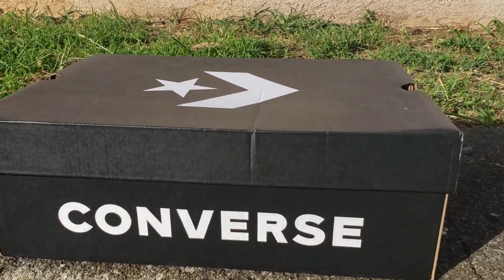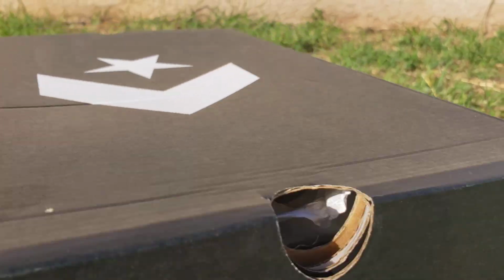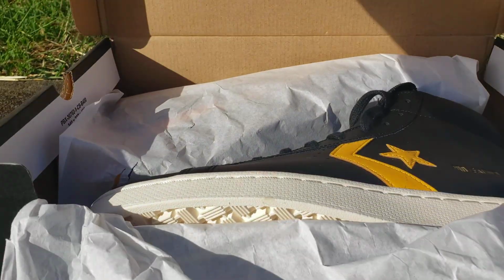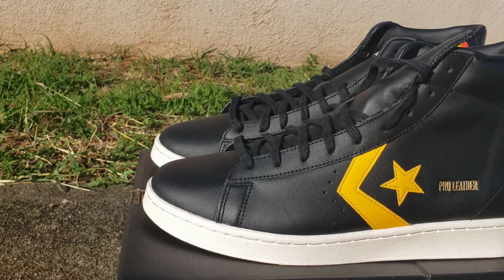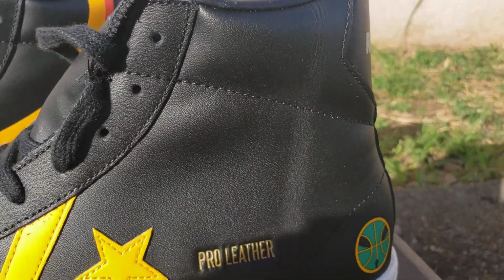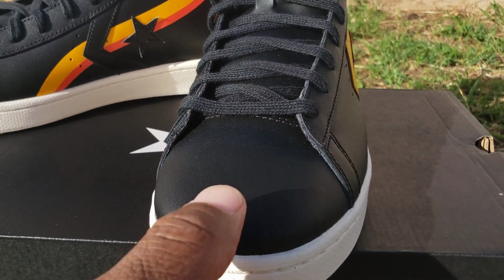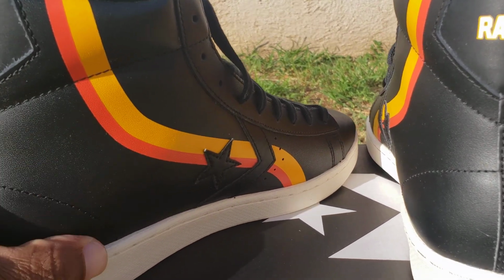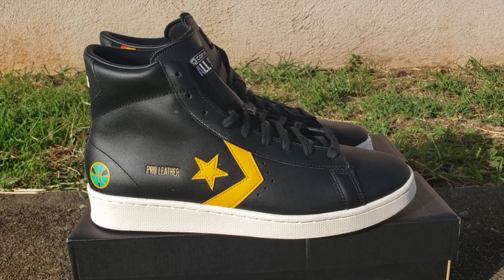CONVERSE PRO LEATHER RAYGUN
HON.HI 96817